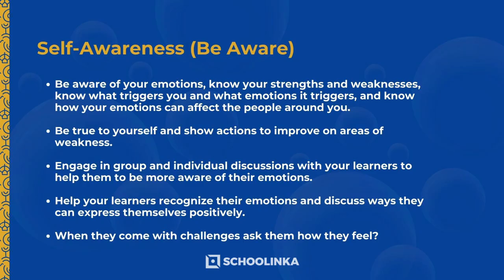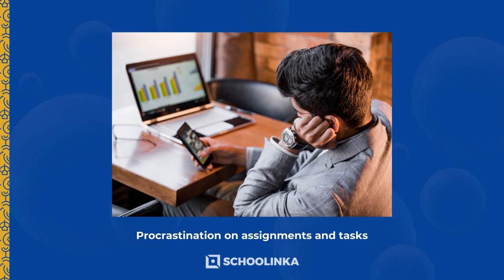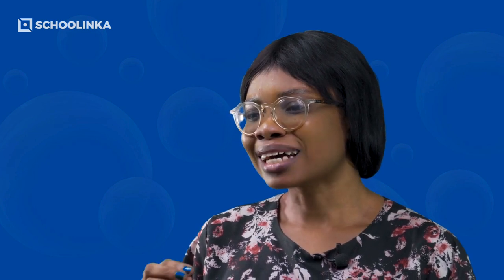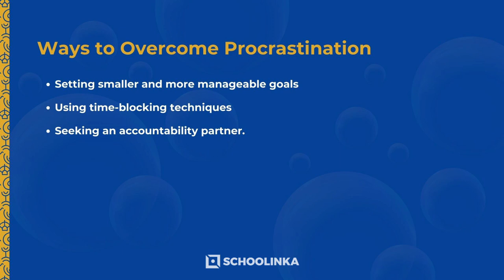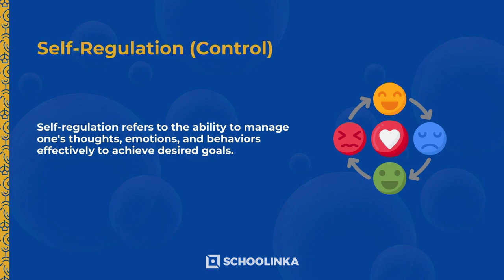Learning Environment Self-regulation